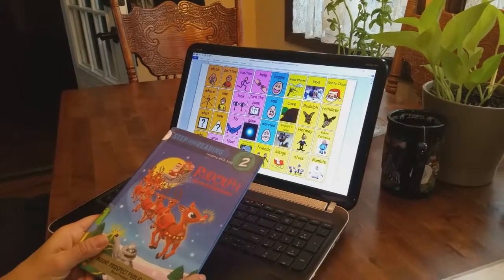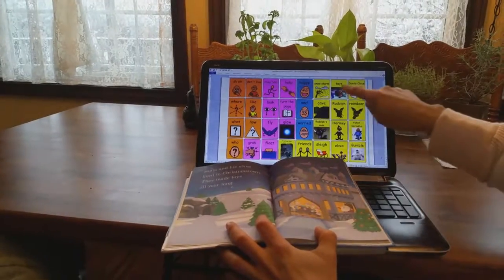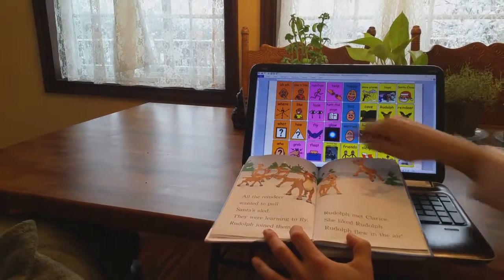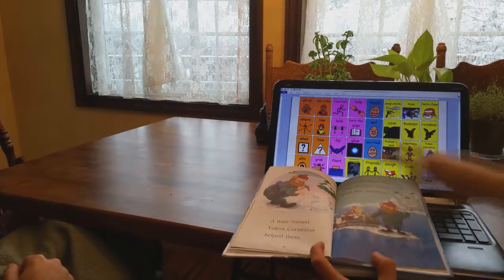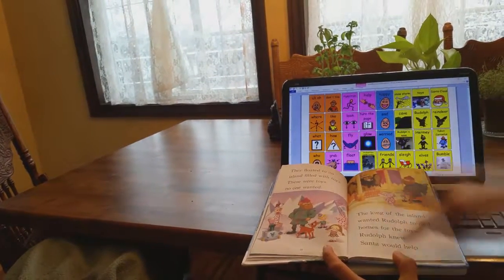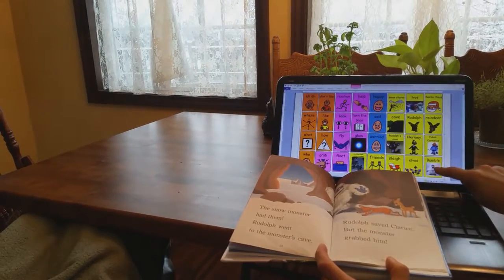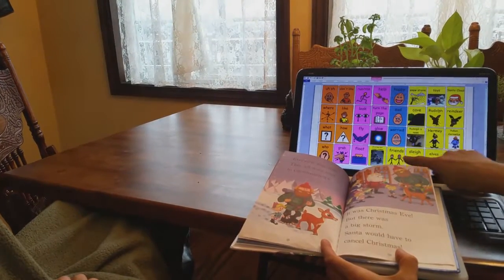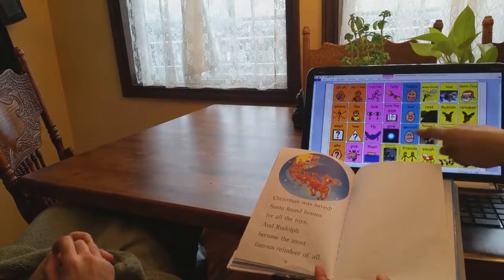Alternative Communication Board - 32 Grid Rudolph the Red Nose Reindeer